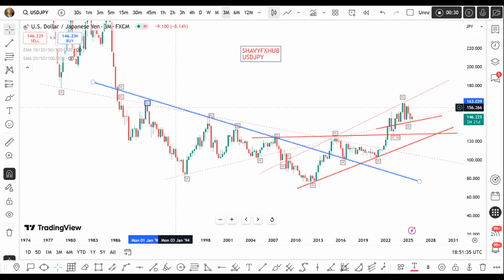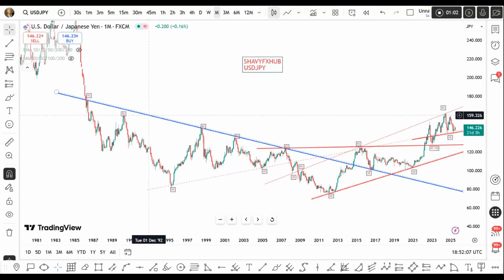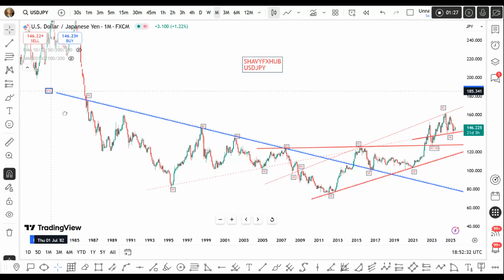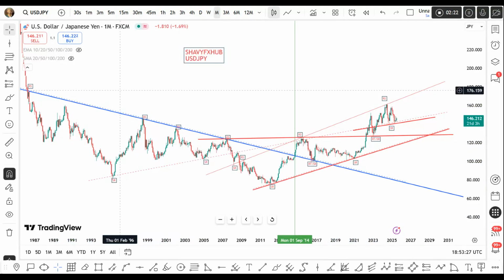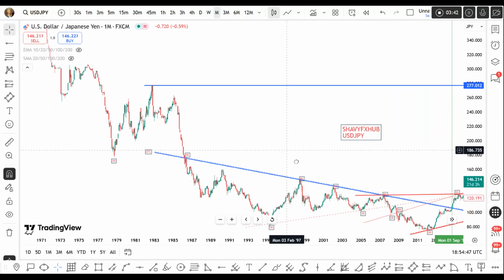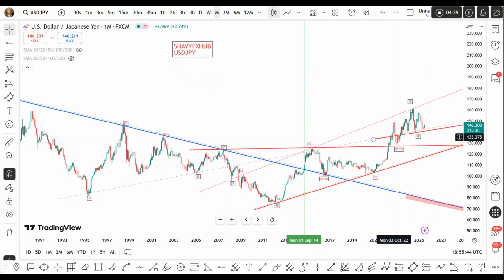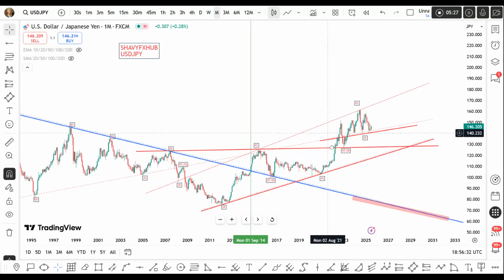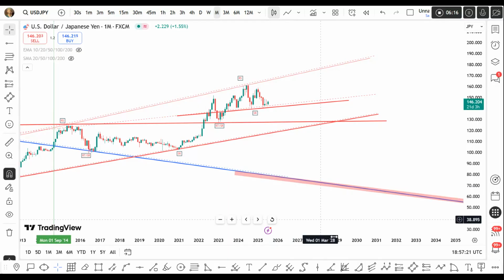USDJPY PRICE ACTION TRADING FOR EDUCATIONAL PURPOSE ONLY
USDJPY ADVANCED OUTLOOK
US10Y=4.348% WEEKLY HIGH 4.436%
DXY=97.664$ weekly low 96.871
FED INTEREST RATE HELD STEADY LAST MEETING BY FOMC VOTE 4.25%-4.5%
Heads of the Federal Reserve (Fed) and Bank of Japan (BOJ)
Federal Reserve (Fed)
Chair: Jerome H. Powell
Term: Powell has served as Chair of the Board of Governors of the Federal Reserve System since February 5, 2018. He was reappointed for a second four-year term on May 23, 2022, which is set to run until May 2026.
Background: Powell is an American investment banker and lawyer, known for his consensus-building approach and steady leadership during periods of economic uncertainty. He has been a member of the Board of Governors since 2012.
Bank of Japan (BOJ)
Governor: Kazuo Ueda
Term: Kazuo Ueda has served as Governor of the Bank of Japan since April 2023. He is a distinguished academic with a PhD in economics from MIT and has guided the BOJ through its recent policy normalization and interest rate increases.
Key Executive: Koji Nakamura was appointed as the BOJ’s Executive Director overseeing monetary policy and financial markets in April 2025, supporting Governor Ueda in policy implementation.
BOJ ( BANK OF JAPAN) 10 year bond yield
JP10Y=1.491% HIGH FOR THE WEEK 1.515%
BOJ INTEREST RATE =0.5%
Interest Rate Differential:
US Federal Reserve rate: 4.25%–4.50%.- BOJ 0.5%=3.75%-4%
the interest rate differential favor USD LONG
Bank of Japan (BoJ) rate: 0.5% comes in higher giving yen a shot advantage ,on monthly TF USDJPY remains bearish.
10-Year Bond Yield Differential:
Us10y 4.35% -JP10Y 1.515%= 2.835%
The bond yield spread continues to favor the dollar, attracting capital to US assets.
Monetary Policy Outlook:
The BoJ remains cautious, signaling a slow pace of further tightening.
The Fed is expected to maintain higher rates in the near term, though some easing is anticipated later in 2025.
Technical and Fundamental Summary
Trend: USD/JPY remains in a bullish trend, we will have upside potential if US yields stay elevated and BoJ remains dovish.
the monthly TF remains bearish and its something to watch.
The USD/JPY pair is expected to remain supported above 145 as long as the interest rate and bond yield differentials favor the US.
Upside risks exist if US economic data outperforms or if the BoJ maintains its cautious stance.
Downside risks could emerge if the Fed signals faster rate cuts or if there is a significant shift in risk sentiment favoring the yen.
In summary:
USD/JPY is trading near 146.231, with the US dollar supported by higher interest rates and bond yields relative to Japan. The pair’s direction will remain sensitive to central bank policy signals and global risk sentiment in the coming weeks.
1. Uncovered Interest Rate Parity (UIP) –
Uncovered Interest Rate Parity (UIP) is a fundamental theory in international finance and foreign exchange markets. It states that the difference in interest rates between two countries should equal the expected change in their exchange rates over the same period. The concept assumes no arbitrage opportunities and that investors are risk-neutral.
Implication:
If one country has a higher interest rate, its currency is expected to depreciate by the same amount as the interest rate differential.
Carry Trade:
If UIP holds, there is no excess return from borrowing in a low-interest currency and investing in a high-interest one, as exchange rate movements offset the interest rate advantage.
Covered vs. Uncovered:
Covered Interest Rate Parity (CIP): Uses forward contracts to hedge exchange rate risk.
Uncovered Interest Rate Parity (UIP): No hedging; relies on expected spot rates.
Example:
If US rates are 4.5% and JPY rates are 0.5%, UIP predicts the US dollar will depreciate by 4% against the JAPANESE YEN over the period, making returns equal after accounting for currency changes.
Given the USD interest rate of 4.5% and the Bank of Japan (BOJ) interest rate of 0.5%, the Uncovered Interest Rate Parity (UIP) and Covered Interest Rate Parity (CIP) conditions is as follows:
1. Uncovered Interest Rate Parity (UIP)
UIP states that the expected change in the spot exchange rate between two currencies equals the interest rate differential between those countries. In other words, the currency with the higher interest rate is expected to depreciate relative to the currency with the lower interest rate by roughly the interest rate differential.
Interpretation:
Since the USD interest rate (4.5%) is higher than the BOJ rate (0.5%), UIP predicts that the USD will depreciate against the JPY by approximately the interest rate differential of 4.0% annually.
This means that although USD offers higher yields, investors expect the USD to weaken relative to JPY over the investment horizon, offsetting the higher interest return.